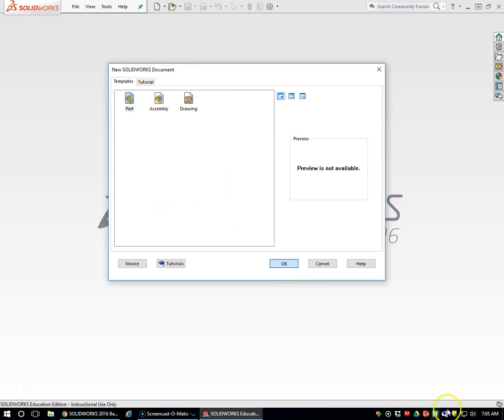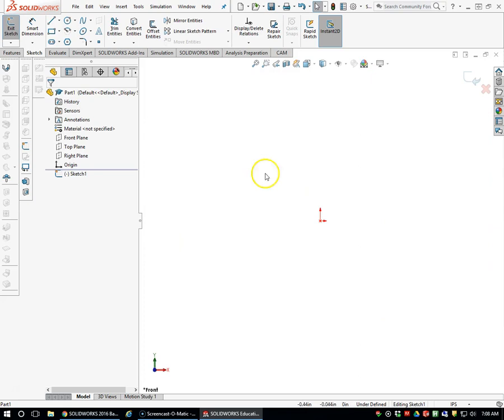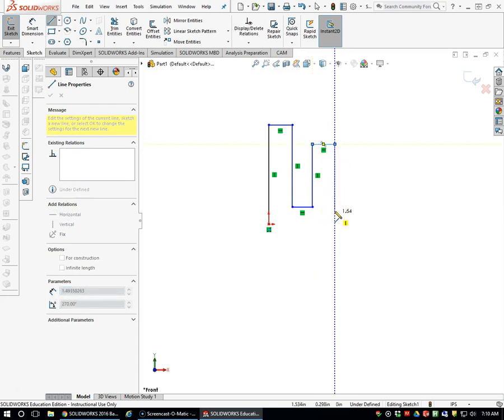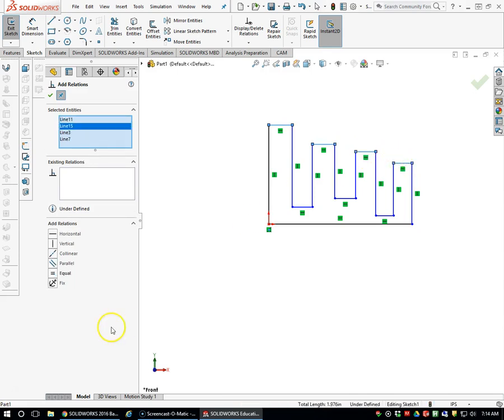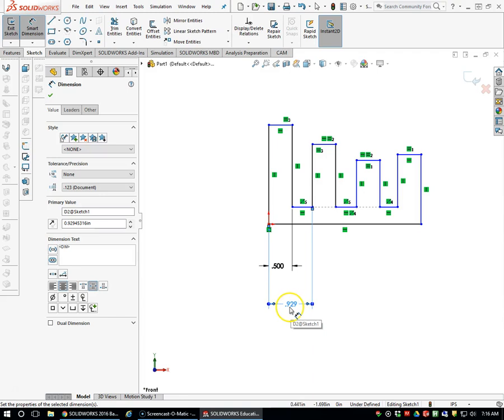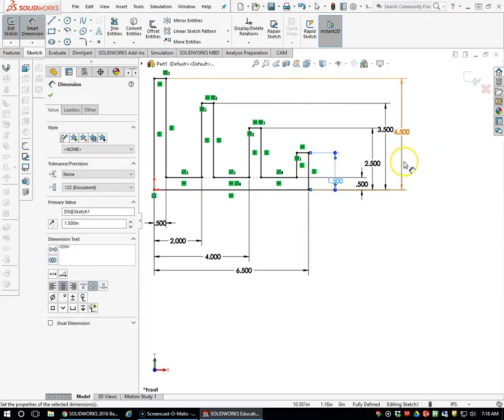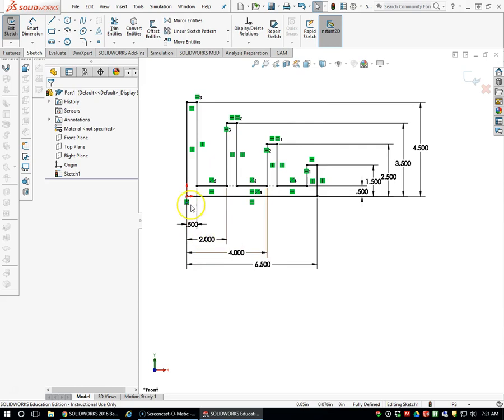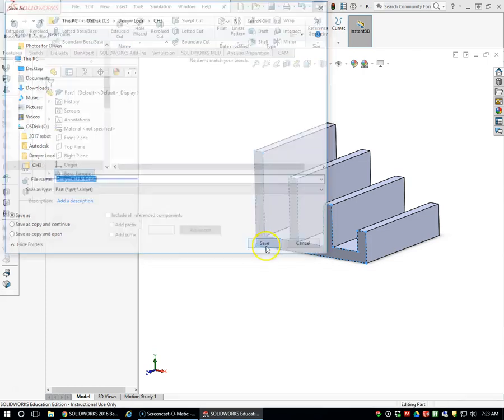Chap 3 Extrude Options Part 1